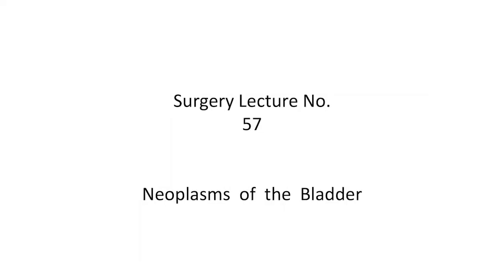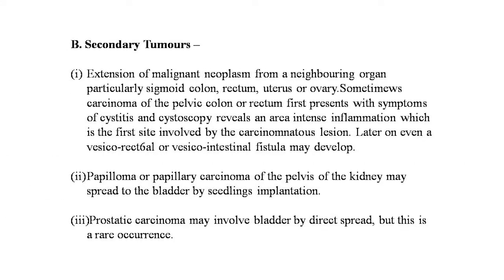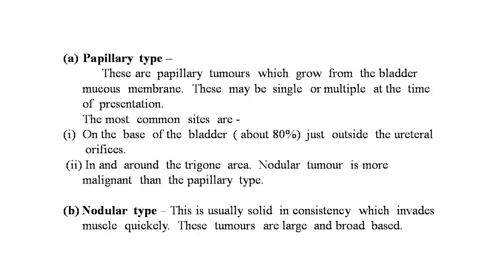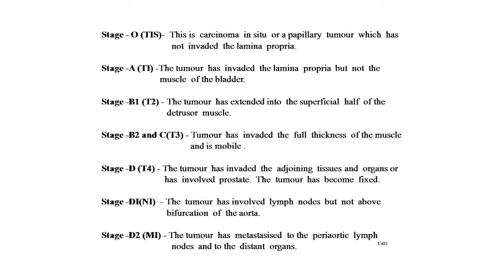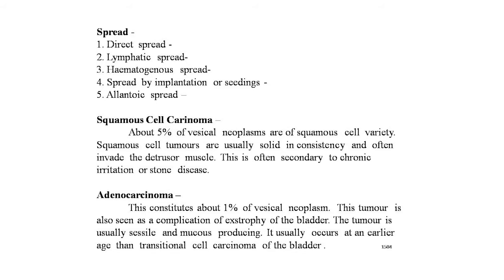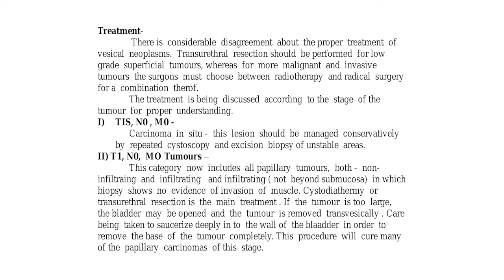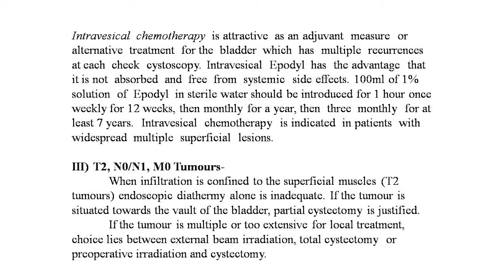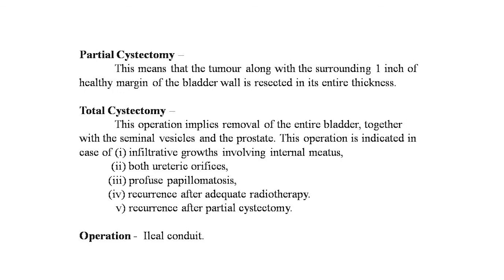57) Neoplasms of the Bladder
Classification - A)  PRIMARY NEOPLASMS -
I) Epithelial tumours which  constitute  more than 95% of cases.
1.Benign tumours - Papilloma - either  solitary  or multiple .
2.Malignant  tumours
(i)Transitional  cell  carcinoma - either  de  novo or secondary to papiloma.
(ii) Squamous cell carcinoma
(iii)Adenocarcinoma.
II) Connective  tissue  tumours - Angioma  endometrioma  myoma  fibroma  pheochromocytoma (arrising  from  accessory  adrenal  tissue  in the  bladder  wall)  and malignant  sarcoma.
B.SECONDARY  TUMOURS-
(i) Extension  of malignant  neoplasm  from a neighbouring organ  particularly  sigmoid  colon  rectum  uterus or ovary.
(ii)papilloma  or papillary  carcinoma  of the  pelvis  of the  kidney  may spread  to the  bladder  by  seedings  implantation.
(iii)Prostatic  carcinoma  may involve  bladder  by direct  spread  but this is a rare occurrence .
EPITHELIAL  TUMOURS -
CACINOMA  OF THE BLADDER :-  there are three types  of carcinoma  of  the bladder -
1.Transitional  2. Squamous  and 3. Adenocarcinoma  by far  the majority  ( about 95% ) is transitional  in origin .
TRASNSITIONAL  CELL  CARCINOMA- two  types  are usually  seen - (a)  the  papillary  type  which  is less  malignant  and (b)  nodular  type , which  is also known  as invasive  type and  carries bad. prognosis
(a)papillary - type  these are  papillary  tumours  which  grow  from  the bladder mucous  mem  brane  these  may be  single  or multiple  at the  time  of presentation
(b)Nodular  type -  solid  in consistency  which  invades muscle  quickly  these  tumours  are large  and broad  based .
The grade  and  the stage  of the  tumours -
Grade-
Grade I -  the cells  are well  differentiated  the lamina  propria  is usually  not involved  are usually  curable  by transurethral  means  and  are radioresistant
Grade II -  here  the cells  show  less  differentiation  and show  a tendency  to invade  the lamina  these are  also  curable transurethral  resection  and these  are also  radioresistant .
Grade III - and Iv these  neoplasms  are poorly  differentiated  or  anaplastic these  are quite  invasive  these  tumours  are not  good  for  transurethral  resection  but  are  sensitive  to radiotherapy.
Stage - o (TIS)  This is  carcinoma  in situ  or a papillary  tumour  which  has not  invaded  the lamina  propria.
Stage A(TI) the tumour  has  invaded  the lamina  propria  but  not  the  muscle  of the bladder.
Stage B (T2) - the tumour  has extended into  the superficial  half  of the  detrusor  muscle .
Stage b2 and C(T3) - tumour  has  invaded the  full  thickness  of the muscle  and is mobile
Stage D (T4)  the tumour  has invaded  the  adjoining  tissues and  organs or has  involved  prostate  The  tumouer  has  become  fixed.
Stage DI(NI)  - the  tumour  has involved  lymph  nodes  but  not  above  bifurcation  of the aorta.
Stage D2 (MI)  the tumour  has  metastasized  to the  periaortic  lymph  nodes  and to the  distant  organs)
Spread -
1.Direct  spread -
2. Lymphatic  spread-
3.Haematogenous  spread-
4. spread  by implantation  or seedings -
5. Allantoic  spread -
SQUAMOUS CELL CARINOMA - About 5%  of vesical  neoplasms are of squamous  cell  variety  squamous  cell  tumours  are  usually  solid  in consistency  and  often  invade  the detrusor  muscle  such  carcinoma  this often  secondary  to chronic  irritation  or stone  disease.
ADENOCARCINOMA _ about 1%  of vesical  neoplasm  the tumour  is  usually sessile  and mucous  producing  it usually  occurs  at an earlier  age  than  transitional  cell  carcinoma  of the bladder
CLINICAL FEATURES-
-painless  haematuria
-acute  retention of urine
TREATMENT-  There is  considerable  disagreement  about  the proper  treatment  of  vesical  neoplasms.  transurethral  resection should  be performed  for low  grade  superficial  whereas  for  more  malignant  and  invasive  tumours  the surgeon  must  choose  between  radiotherapy  and radical  surgery  for a  combination  there of.
The treatment  is being  discussed  according  to the  stage  of the  tumour  for  proper  understanding.
CHEMOTHERAPY- The drugs used are 5- fluorouracil, methotrexate, adriamycin, cyclophosphamide, cis-platinum Promising results have been achieved with parenteral cyclophosphamide, Cis- platinum and doxorubicin Doxorubicin is injected 10 to 20 mg into the tumour 1 to 2 times per week. About 80% success has been claimed.
PARTIAL CYSTECTOMY - This means that the tumour along with the surrounding 1 inch of healthy margin of the bladder wall is resected in is entire thickness.
TOTAL CYSTECTOMY-This operation implies removal of the entire bladder, together with a seminal vesicles and the prostate. This operation is indicated in case of (i) infiltrative growths involving internal meatus and (ii) both ureteric orifices, (iii) profuse papillomatosis, (iv) recurrence after adequate radiotherapy.
(v) recurrence after partial cystectomy.
Operation -  Ileal conduit.